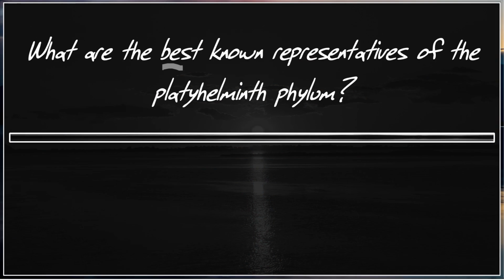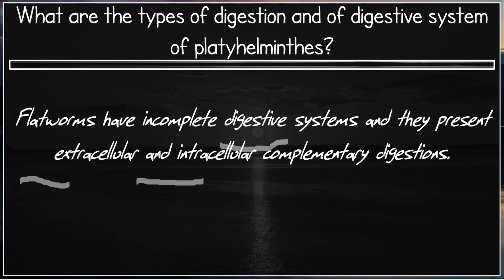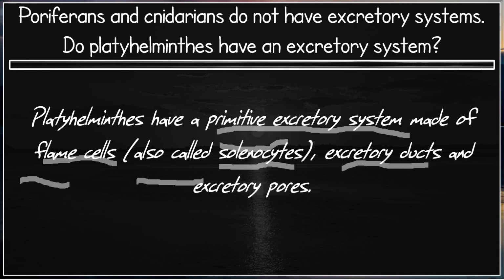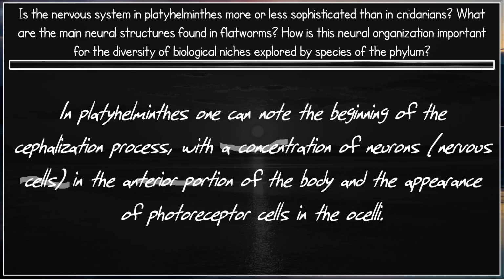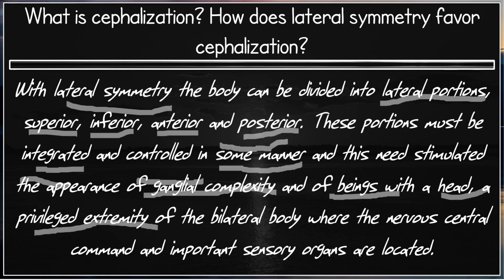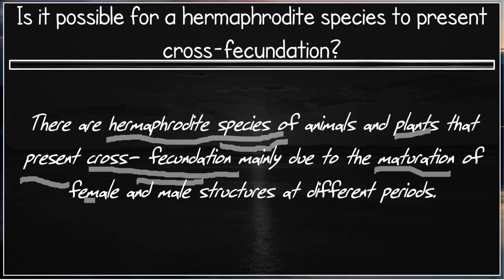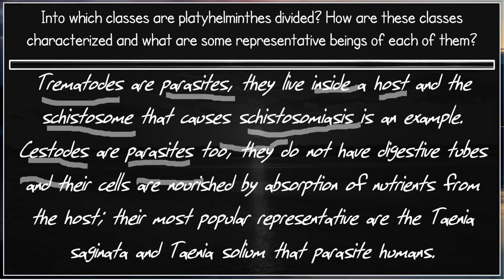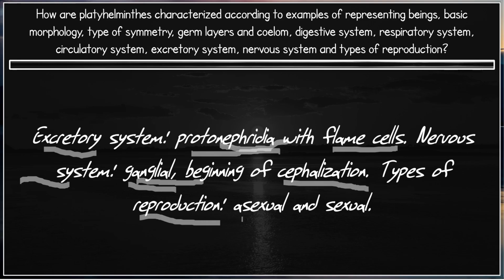1 4 Platyhelminthes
The most popular representatives of the platyhelminthes are worms that cause human diseases, like taenia and schistosome. The planaria, since it is been extensively studied in Biology, is also well known.